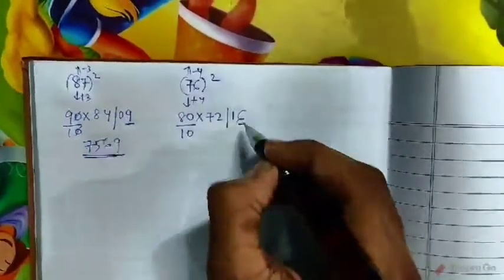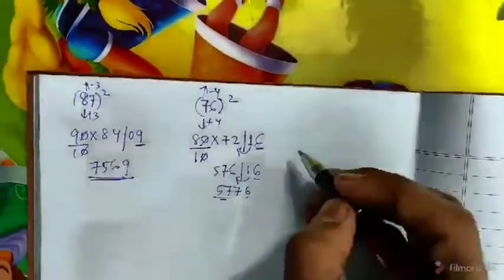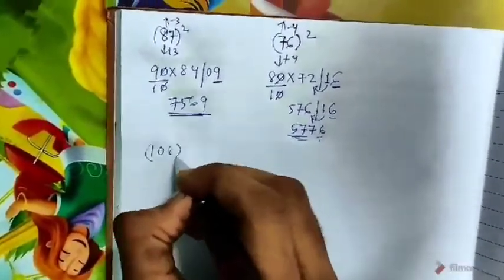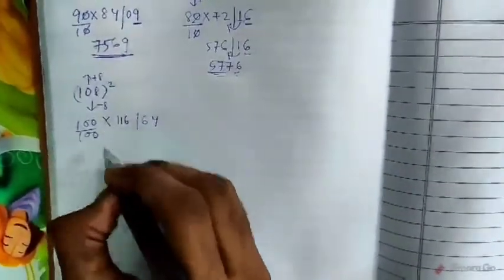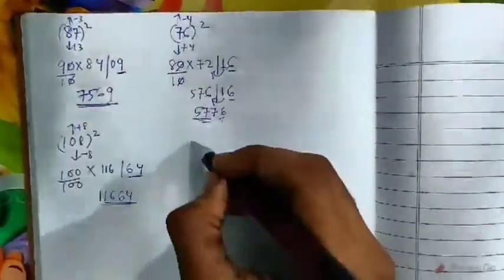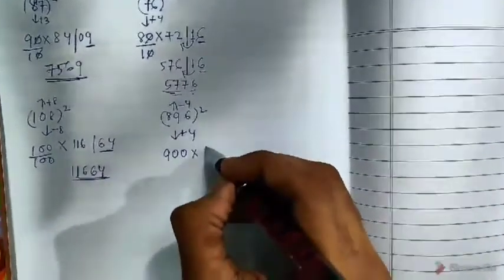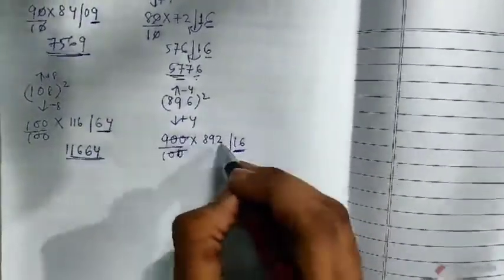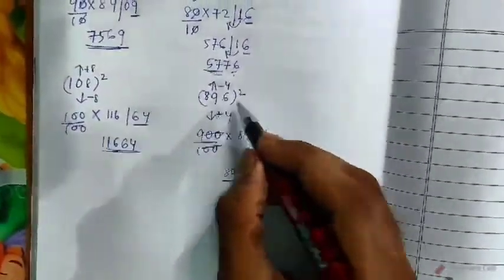How to find the Square of 2 & 3 digits nos. easily and much faster.!.!.!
ya it's xool's maths project ( for children's day)...